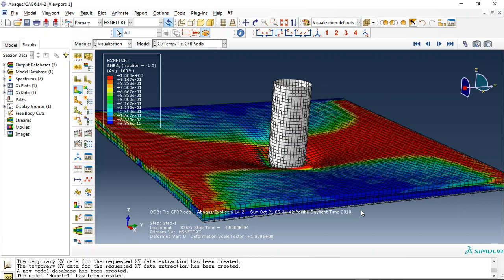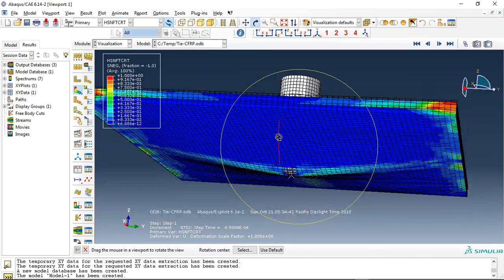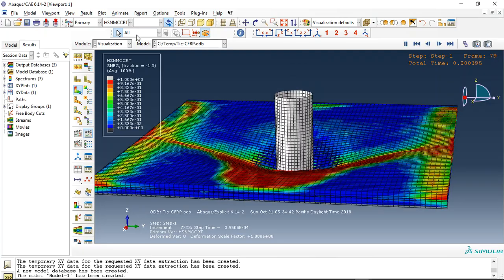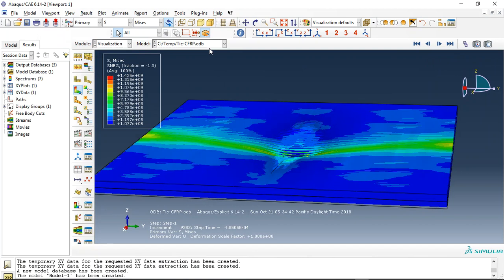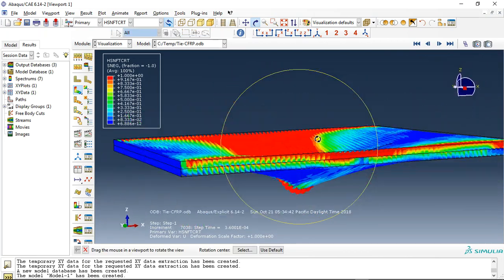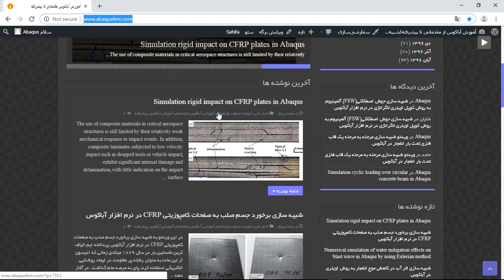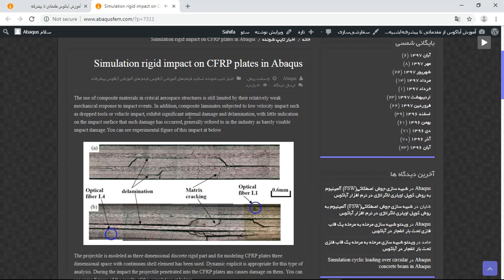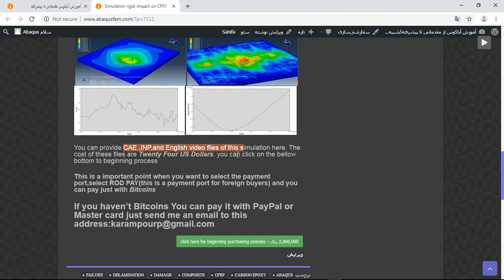Simulation rigid impact on CFRP plates in Abaqus